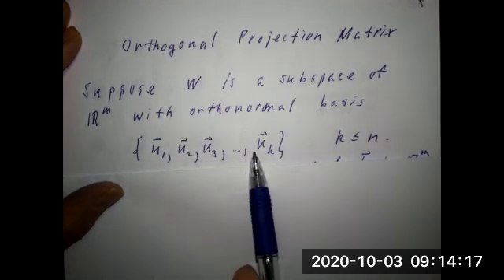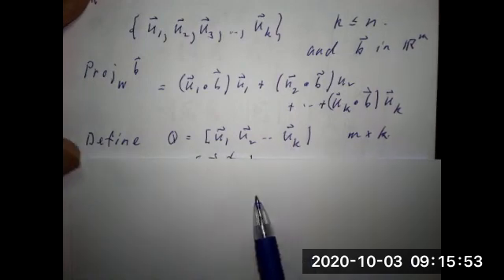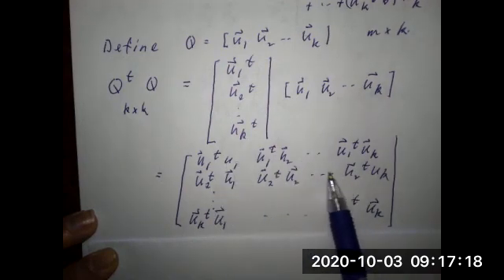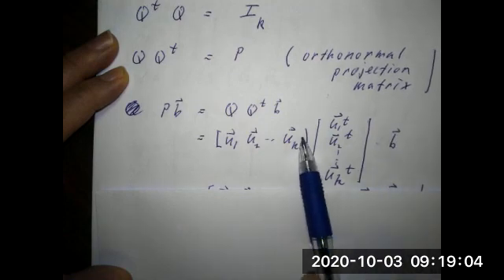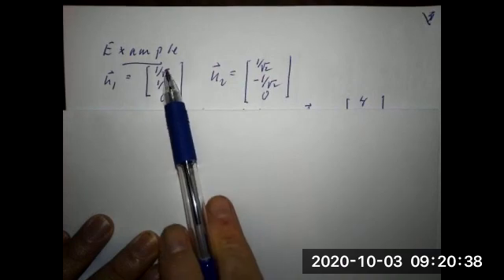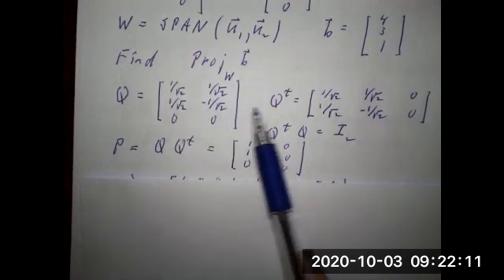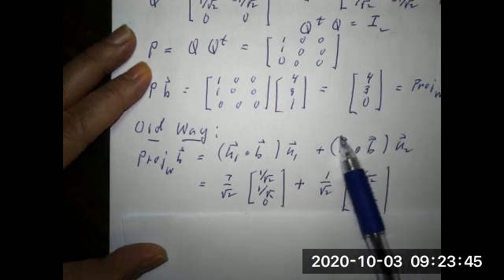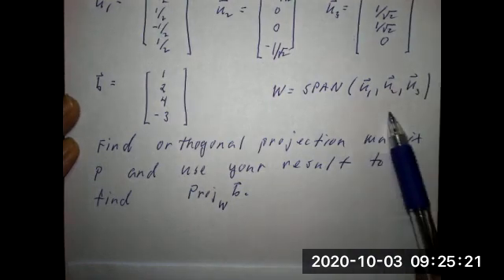The Orthogonal Projection Matrix